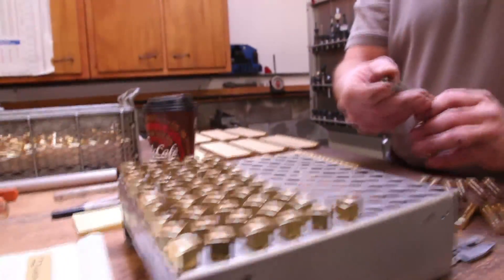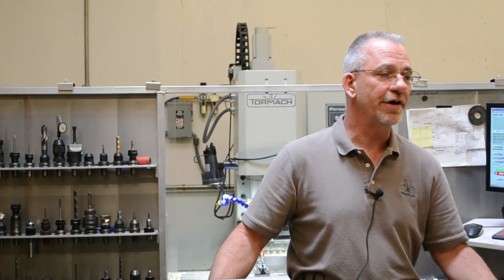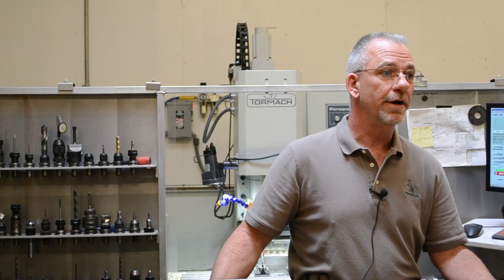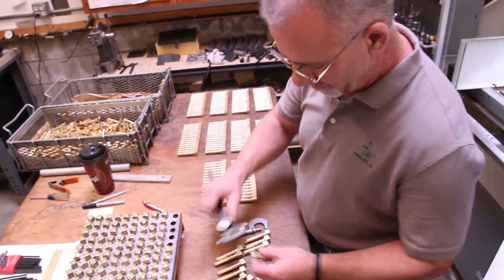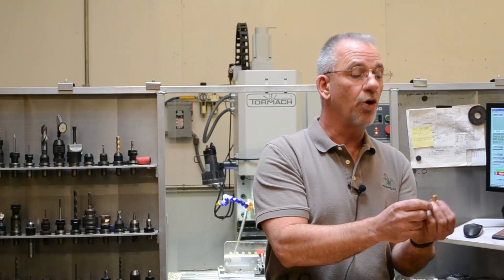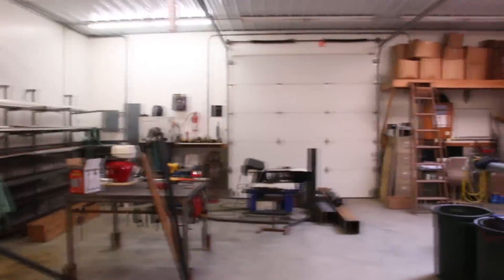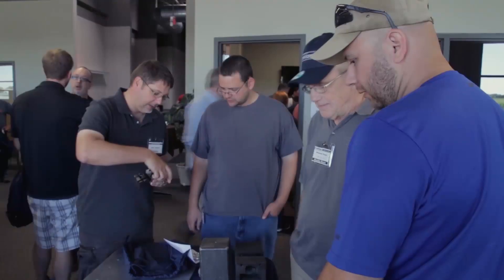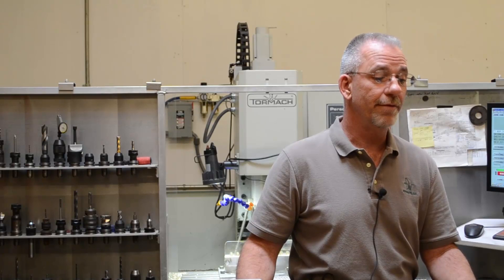One-Man Shop with a Tormach PCNC 1100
Dave Wentz operates his one-man shop with the help of his Tormach PCNC 1100. He does an array of fabrication for various customers, including a steady set of eight parts and secondary operations for a local screw machine shop.